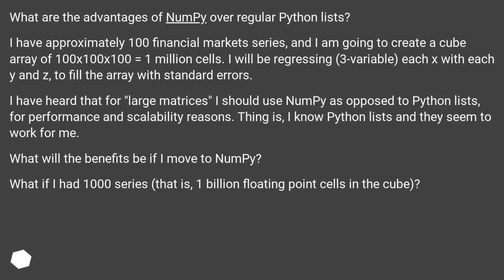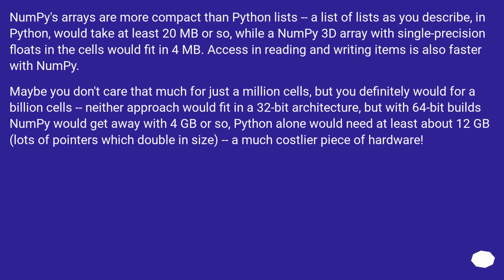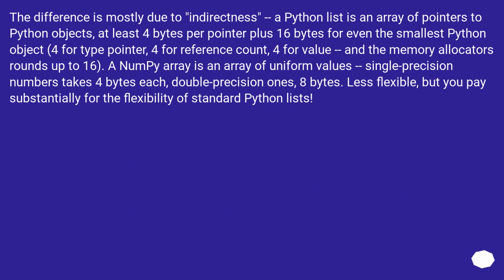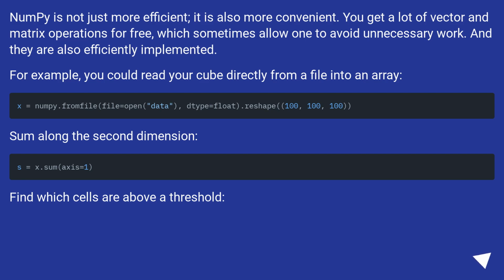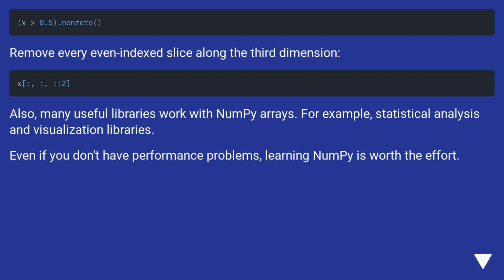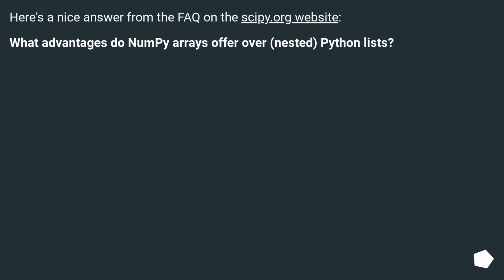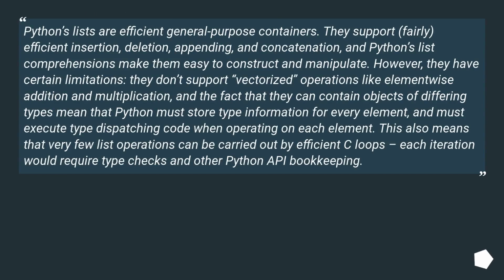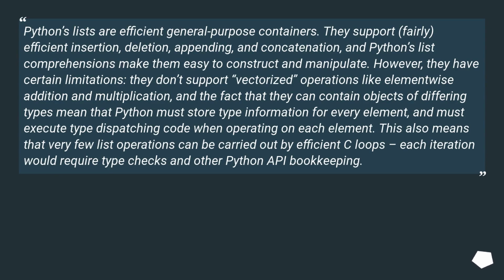What are the advantages of NumPy over regular Python lists?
Chapters
00:00 Question
01:00 Accepted answer (Score 806)
02:29 Answer 2 (Score 262)
03:31 Answer 3 (Score 123)
04:39 Answer 4 (Score 48)
05:39 Thank you